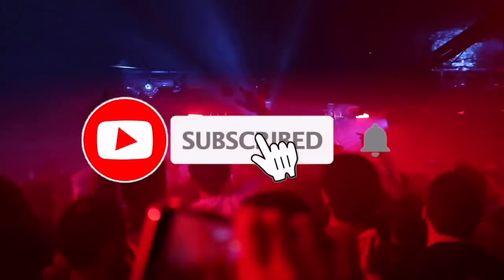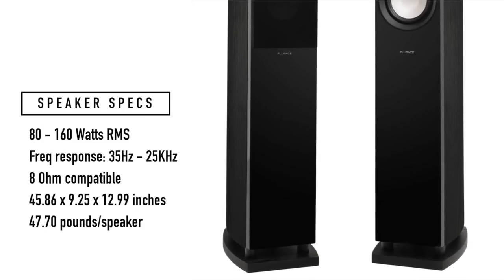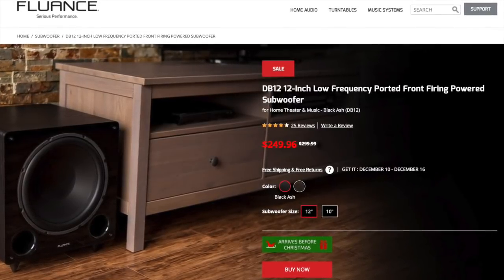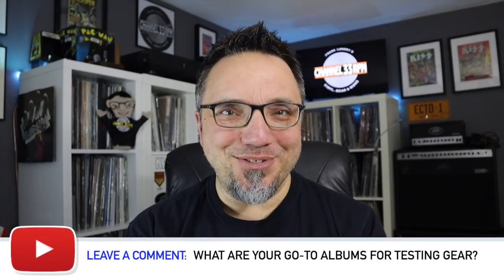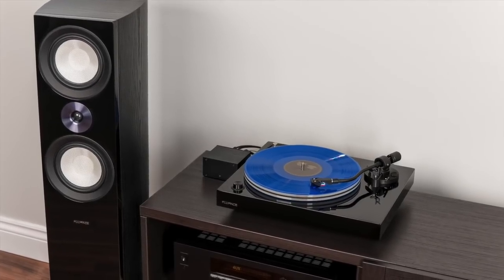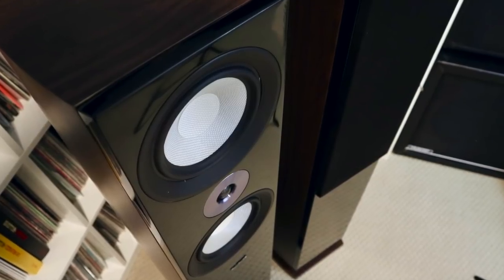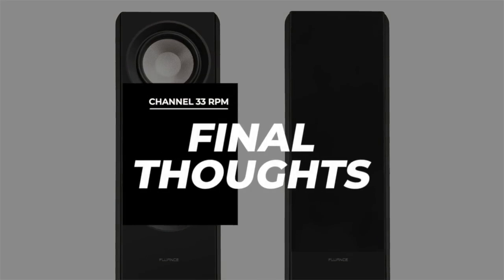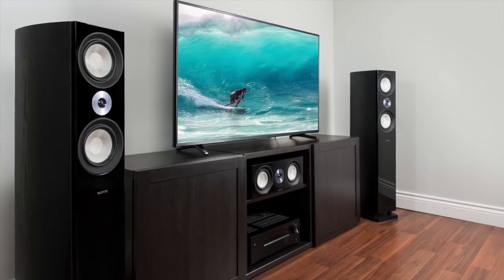Performance & good looks at a reasonable cost: Fluance XL8F tower speakers review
In this video I review the new XL8F towers from Fluance, which were released in August 2020.

The first thing I noticed was the tight punchy bass response. These Reference Series tower speakers have the power to fill a room, with enough bottom end to hit you in the gut if you let them. They are well constructed, fit and finish is nice, and they look fantastic. While they do lack the refinement of some more costly towers - particularly in the mids and soundstage - it’s not something I would dwell on too much, particularly at this price point (US$599 including shipping).

These towers provide exceptional value for your money - and are right at home in a 2-channel set up, and in a home theatre. Bottom line: The XL8F towers offer excellent performance and good looks, at a reasonable cost. That’s a winning formula in my books.

Online: Fluance.com